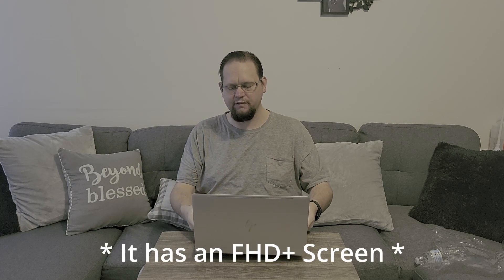HP EliteBook 640 G9 Review and Update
This is just a quick update video and a little review on the EliteBook 640 G9 that was previously unboxed on our channel. I hope you all find this video useful.

HP EliteBook 640 G9 with 512gb NVMe

Don't forget that we are looking for weird, silly, funny, gross, etc posts online to use in our new video series (send to the email below). And if you want to help us with our new non-profit, use the GoFundMe link below to donate or share with others so we can help those that need computers to get PCs.

If you have suggestions, I am always open to new ideas (please keep it civil).